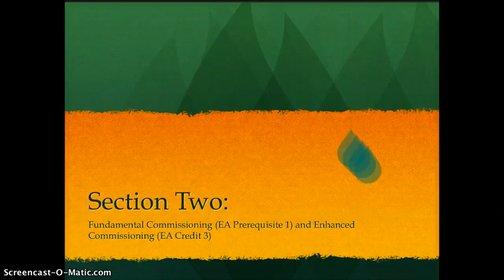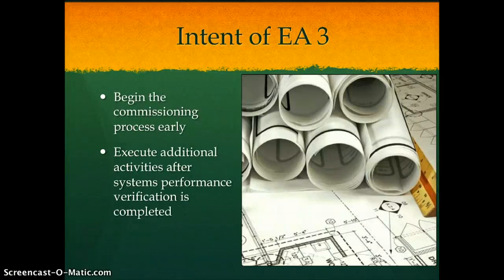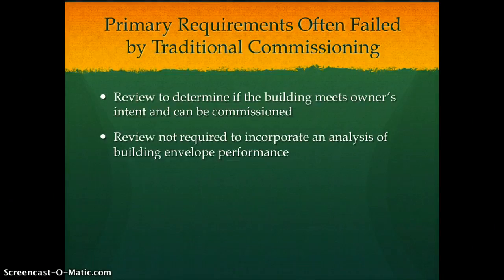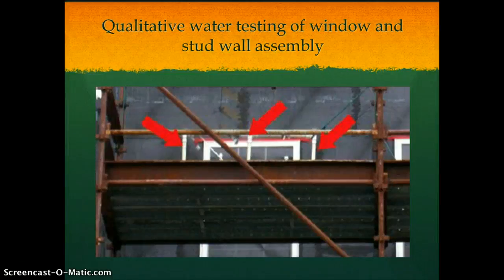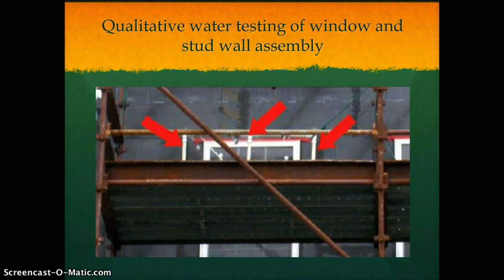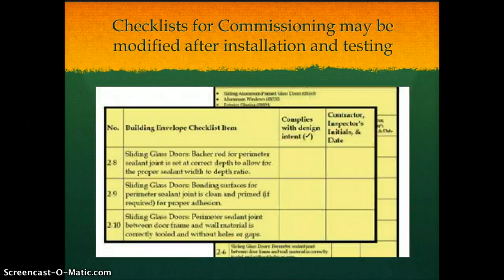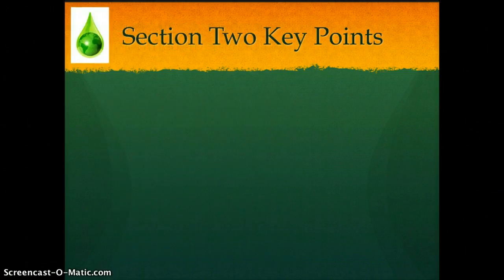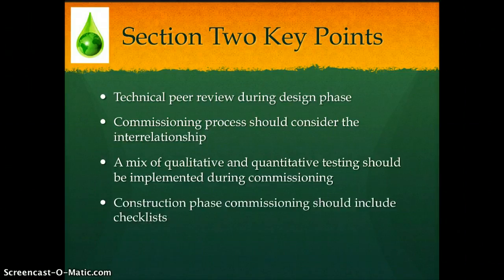Section 2 - Risks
section 2 of a series on HIdden Risks